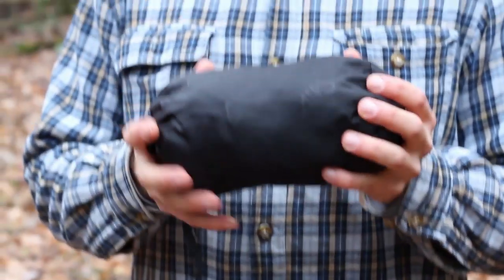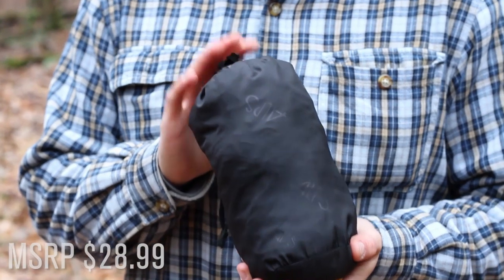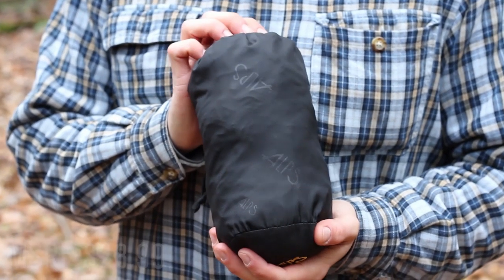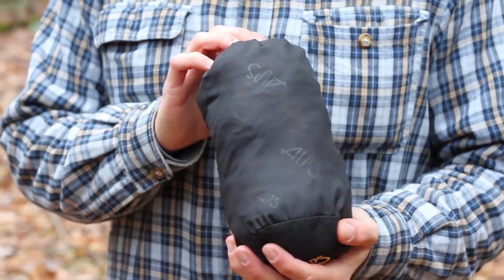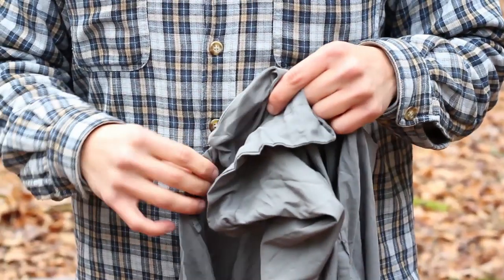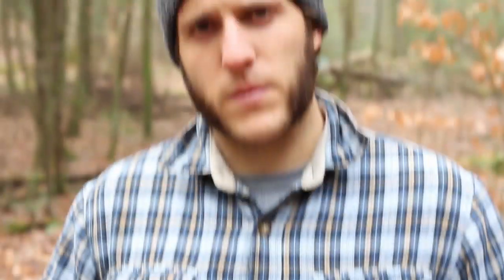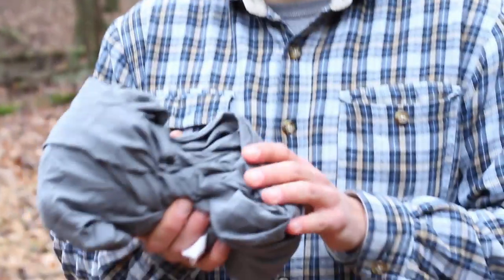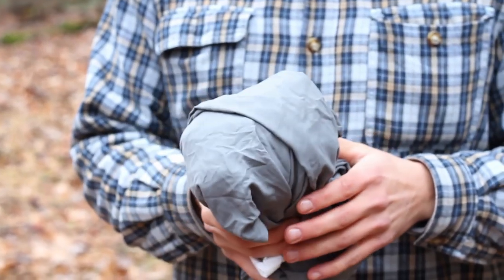Alps Mountaineering Sleeping Bag Liner | Field Review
A quick review of the Alps Mountaineering Sleeping Bag Liner by Krik of Black Owl Outdoors.  A perfect supplement for a either a down or synthetic bag, or a standalone piece of equipment in it's own right, a sleeping bag liner packs small and cleans easy.  Whether you're camping, hiking or backpacking, the Alps Mountaineering Sleeping Bag Liner works well.

Alps Mountaineering Sleeping Bag Liner